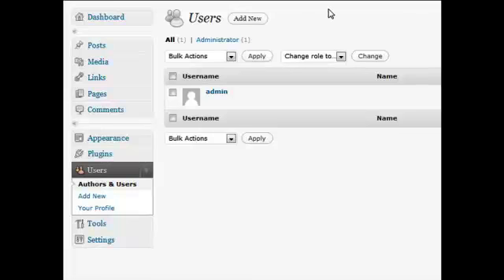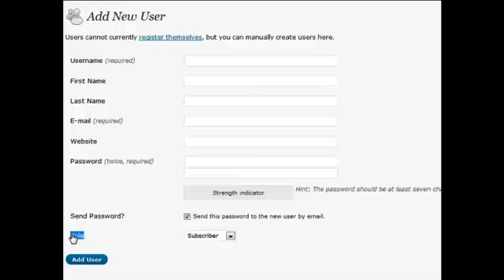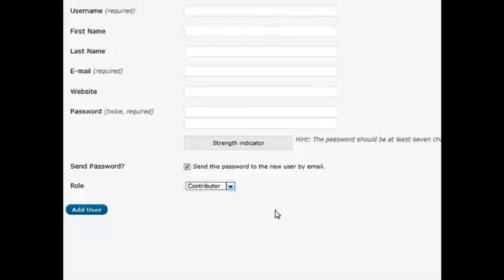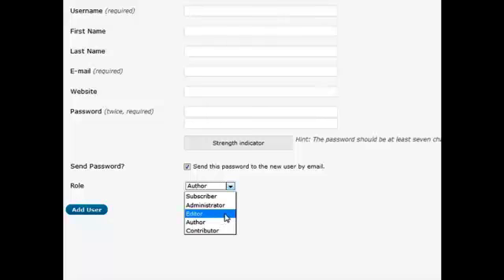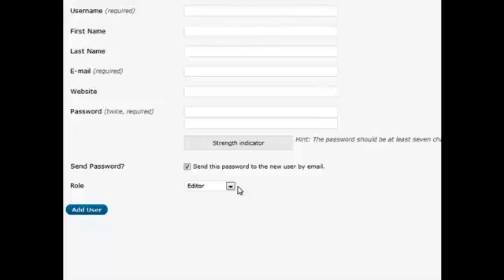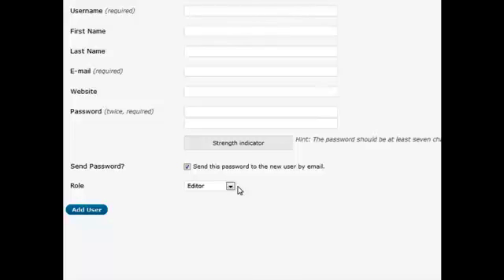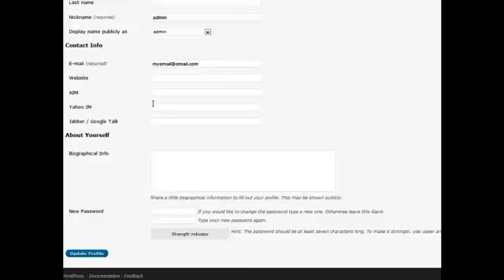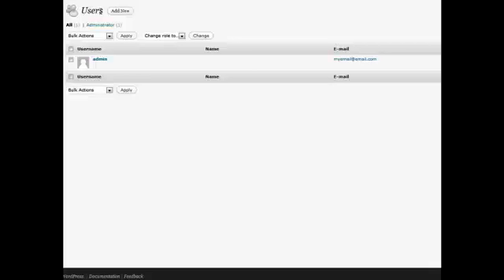WordPress - Users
Learn all the settings and how to set up your wordpress site with this video series.  To Learn more and get one on one help